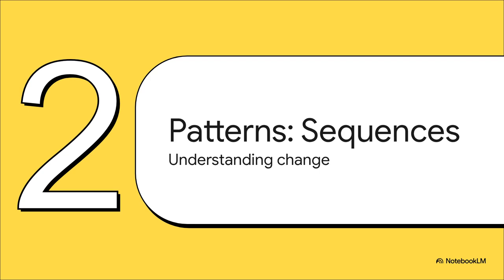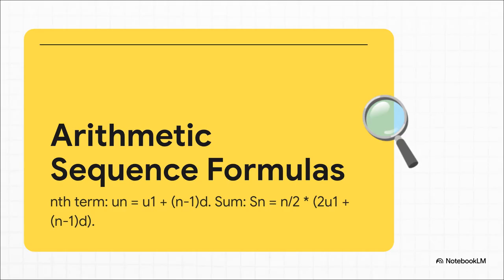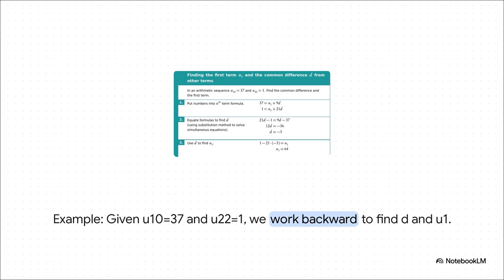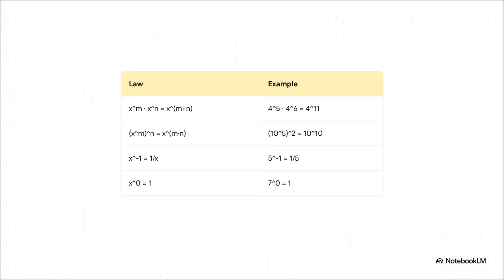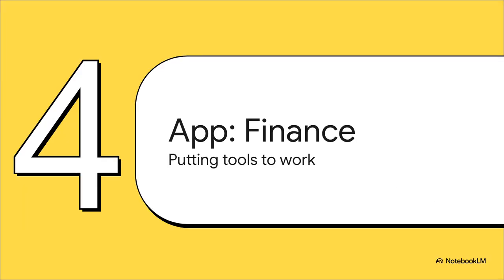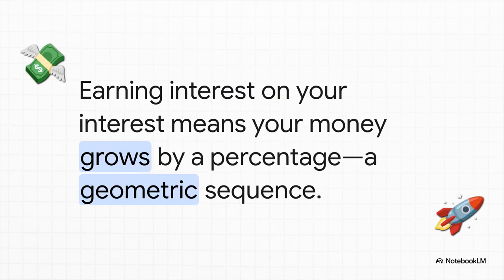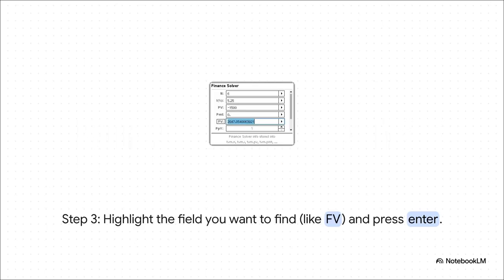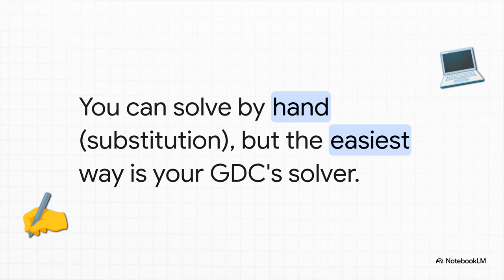IB Mathematics AI. Unit 1: Algebra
In this video, we cover IB Mathematics AI – Unit 1: Algebra, explaining the key concepts step by step in a clear and simple way. 📐📘

We go through the essential algebra skills you need for the IB syllabus, helping you understand how to approach problems confidently and effectively. Perfect for revision, exam preparation, or building a strong foundation from the start.

If you want to study smarter, improve your confidence in IB Math AI, and actually understand the concepts behind the calculations, this video is for you.